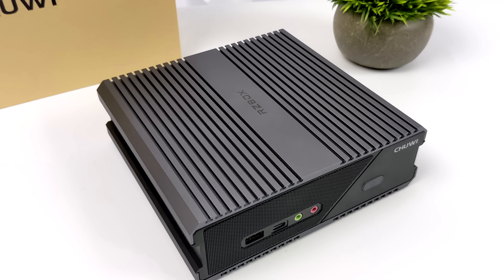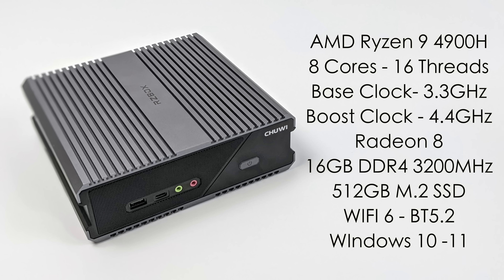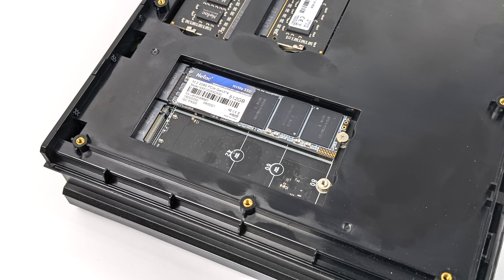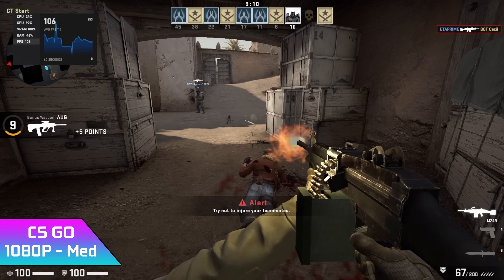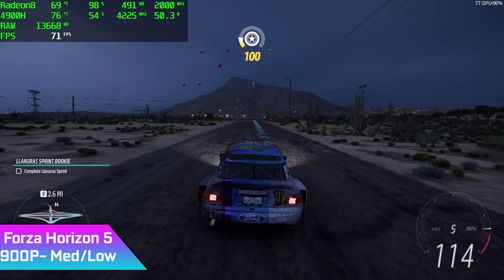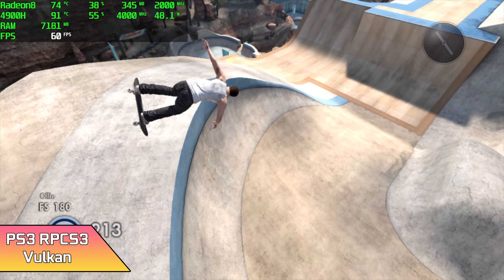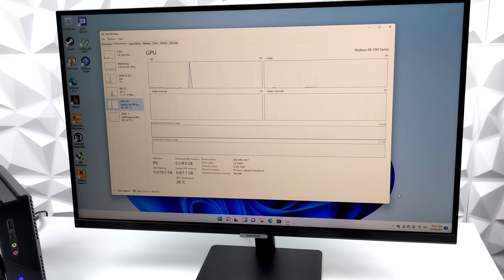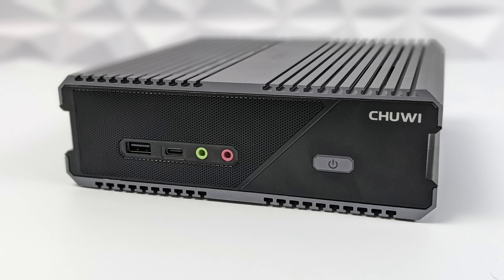The All-New RZBOX Is A Powerful AMD Ryzen 9 Mini PC 🔥 Hands-On Review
This All New Chuwi RZBOZ is a powerful AMD Ryzen 9 Powered Mini PC and in this video, we see just how well it can perform. We run some benchmarks test some PC games like Halo Infine, Forza Horizon 5, CSGO, GTA5, and more, We also Test out some WiiU and PS3 emulation using CEMU and RPCS3. And by the end of the video, I'll add an AMD Radeon RX590 external GPU using a free M.2 slot to really make this mini PC a beastly powerhouse!

00:00-Intro
00:15-Overview
01:06-Specs
01:49-Tear down
02:52-Windows 11 Ryzen 9 TDP Overview
03:52-Benchmarks
04:38-CS GO
05:03-Injustice 2
05:32-GTA5
05:58-Forza Horizon 5
06:22-Halo Infinite
06:45-Doom Eternal
07:08-WiiU EMulator Test CEMU
07:32-PS3 Emulation Test RPCS3
08:07-Power Consumption
08:29-CPU Temps
09:02-Adding An External GPU M.2 RX590
10:02-Final Thoughts
Equipment I Use:

ETAPRIME
12520 Capital Blvd Ste 401 Number 108